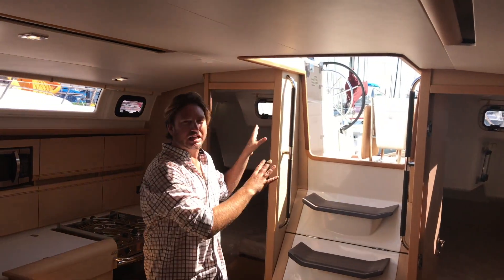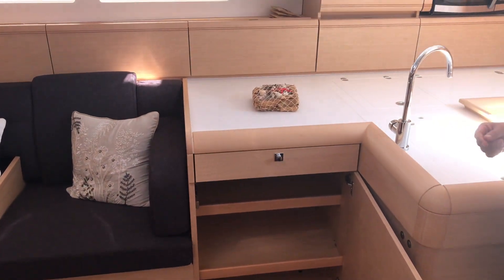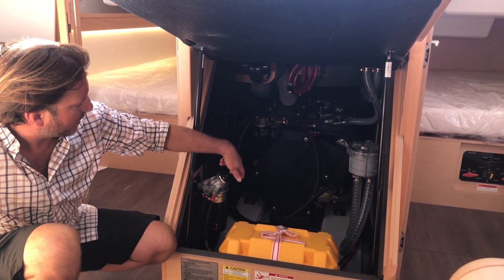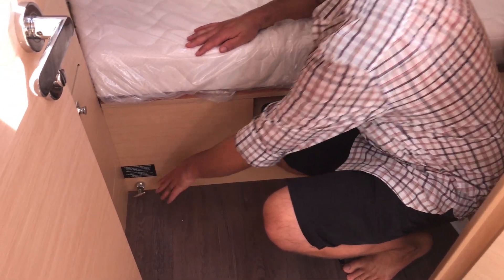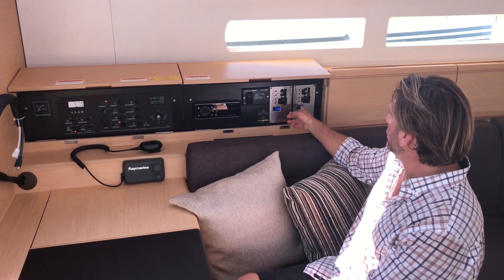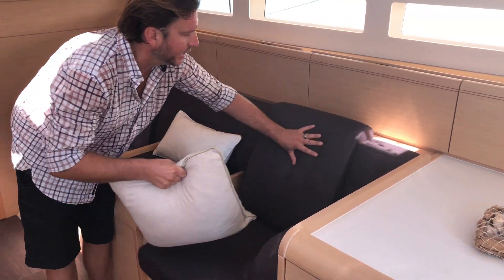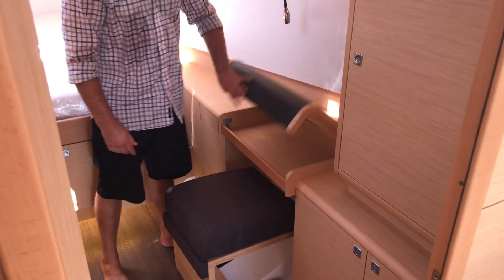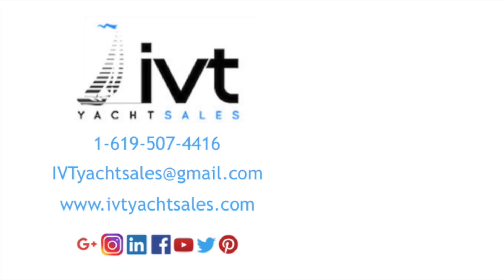2018 Jeanneau 519 Sun Odyssey Interior Walk Through By: Ian Van Tuyl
2018 Jeanneau 519 Sun Odyssey interior

For additional information on this Jeanneau 519 Sun Odyssey please contact Ian Van Tuyl the Jeanneau Yachts specialist.

Blogger    - ivtyachtsales